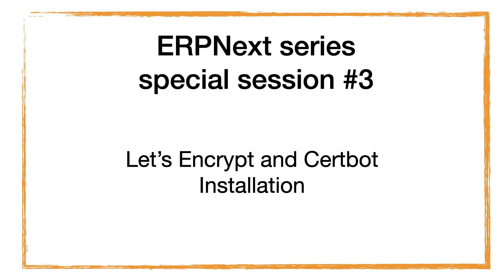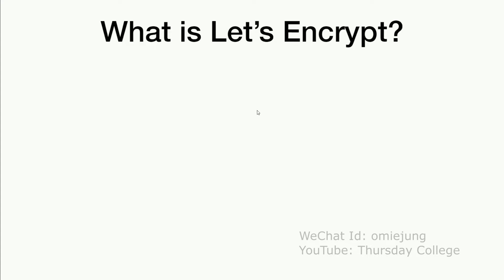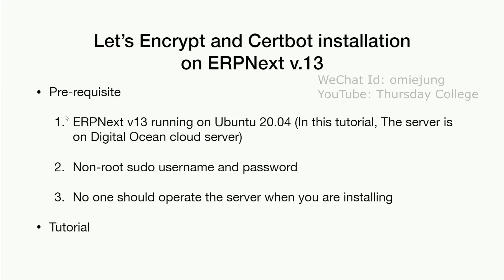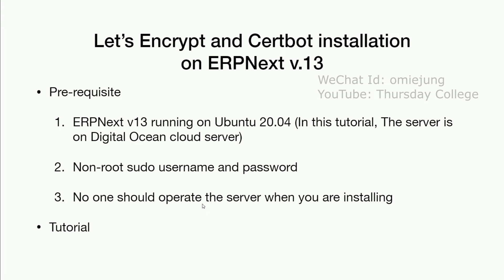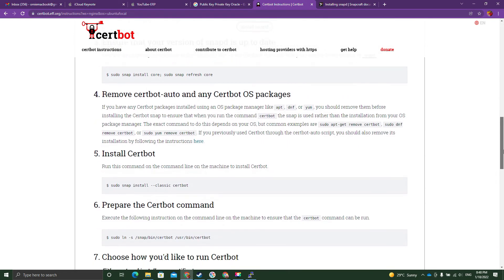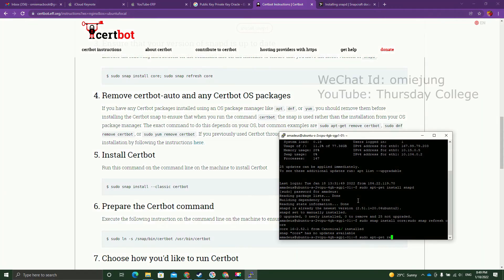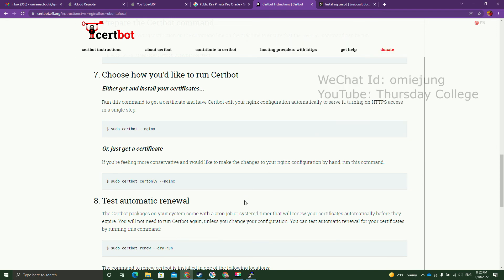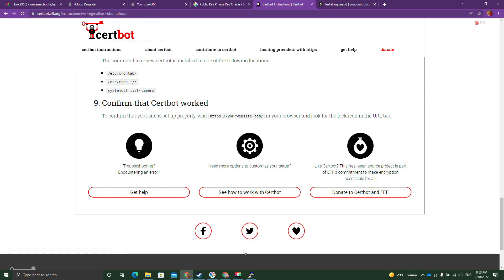ERPNext series - Special topic #3: Let's Encrypt and Certbot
ERPNext is an outstanding open source ERP from Frappe Technologies Pvt. Ltd, Mumbai, India

This is a ERPNext v.13 setup tutorial for Ubuntu 20.04

-  super username and password (We are not using a 'root' user)
- SSH connection (I use PuttySSH)
-- End --